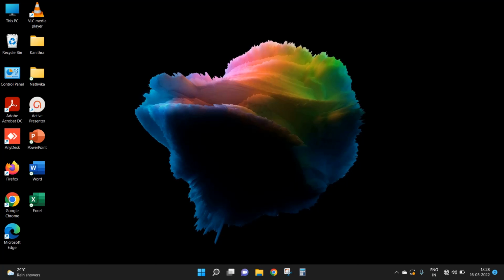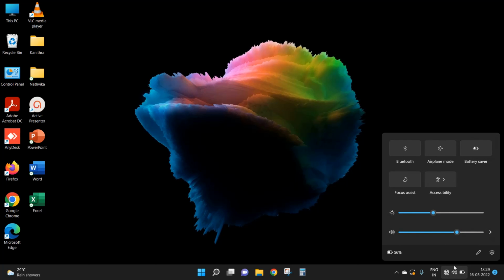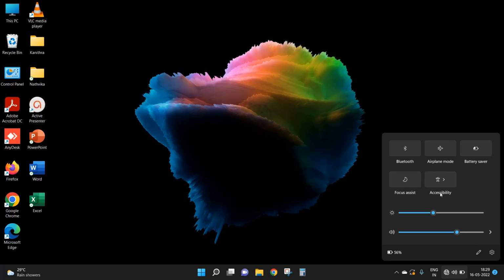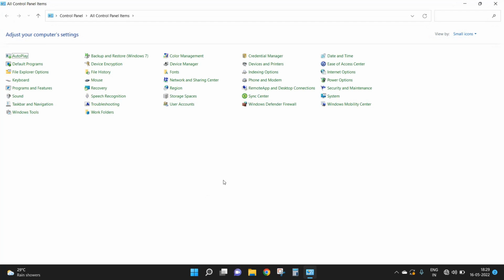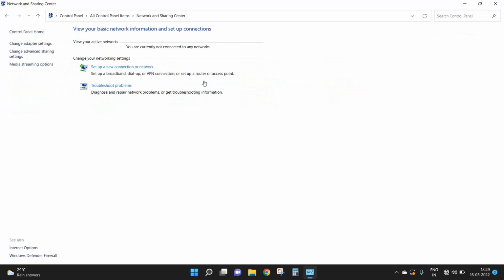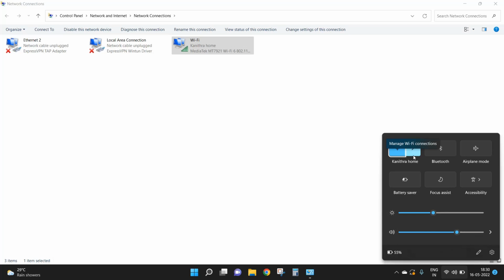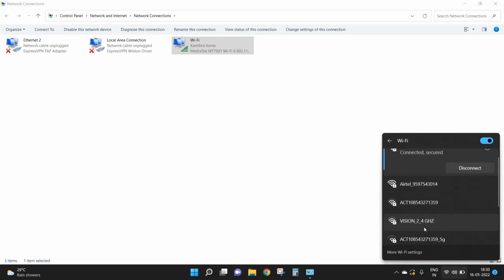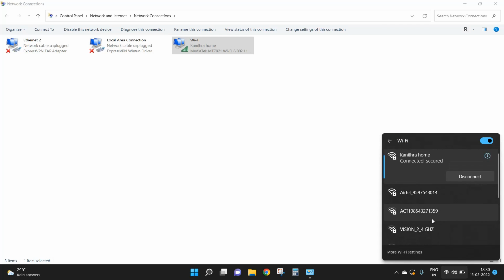Wifi not showing in Windows 10/11. How to fix Wifi Option not showing in Windows 11/10?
Wifi icon missing in Windows 11/10 | Fix WiFi settings not opening in Windows 11

Is Wifi not showing in Windows 10/11 or Wifi settings not opening in Windows 11?

Sometimes the WiFi icon is grayed out because of WLAN problems or corrupted WiFi driver. It could be restored when Wifi options are enabled from the Network Connections settings. If Windows 11 WiFi option missing or disappeared from the Settings and there is no WiFi settings, then you can follow the simple procedure I have explained in the video.

In this video I will show you fix WiFi Option Not Showing on Windows 11 and Fix WiFi Missing from Network & Internet Settings in Windows 11.

This is the most simplest fix which you can do it under 1 minute to fix the missing Wifi icon in your computer. You can also follow the same procedure to fix WIFI Option Not Showing in Windows 10.

Note: This tutorial relating to how to fix Wi-Fi problem Fixed | WIFI Network Not Available is last updated on May 2022.

Therefore, if you wish to apply ideas contained in This Video, You are taking full Responsibility for Your Actions. The Owner, Admin, Author and Publisher of This YouTube Channel do not have any responsibilities for The contents of this Video. It is advised to create a system restore point before following any Windows tutorial offered by Tech Tuskers.